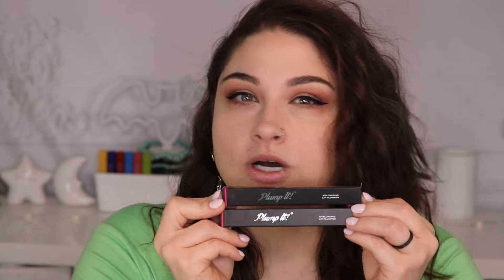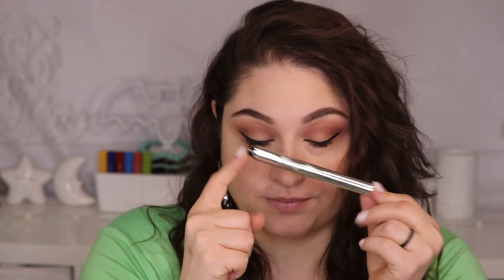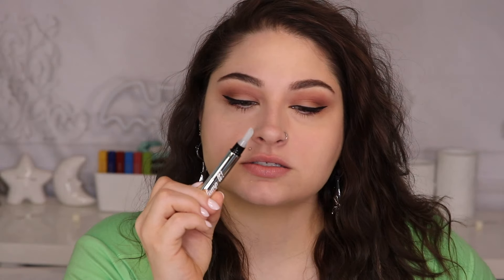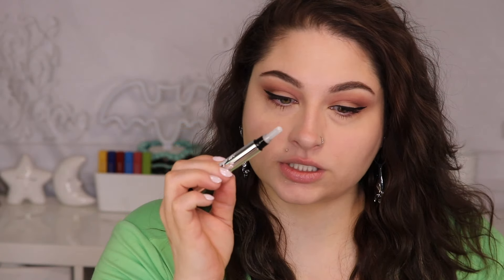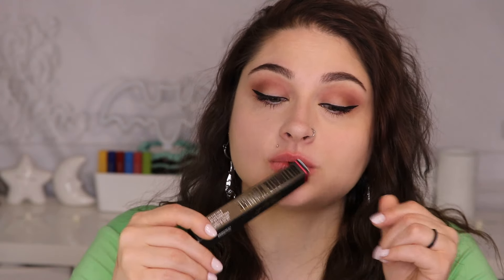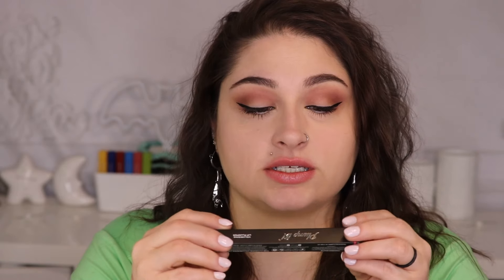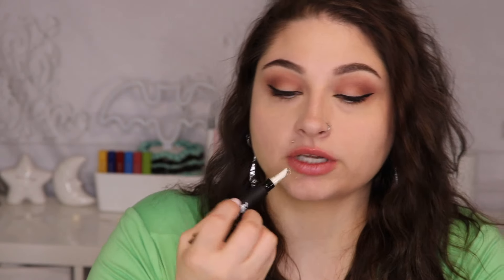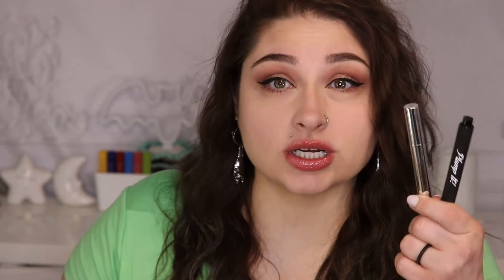TIKTOK VIRAL LIP PLUMPER PLUMP IT REVIEW | TikTok Made Me Buy It! Best lip plumper?? TikTok plump it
hey glamfam ! today were going to be reviewing one of TikTok’s most popular lip plumpers! The plump it lip plumper ! It’s not for the faint of heart ! But if you’re looking for results this is a good one !

-josie

Try out Amazon Prime Here Its My FAV!!!

My contacts are from ttdeye Check them out here!

Sign up for amazon prime here! (It has literally saved me hundreds of dollars!) Its a FREE 30 day Trial!

Hi GLAMFAM!!! MY name is Josie from beautybyjosiek ! I love doing makeup tutorials, reviews, first impressions, DIYS, lifestyle videos and everything in between!

some of links listed here are affiliate links which means i do get a small percent of sales you don't have to use them but if you would like to so you can help support this channel that is great! i would never share anything that i don't like myself i love you all!!!